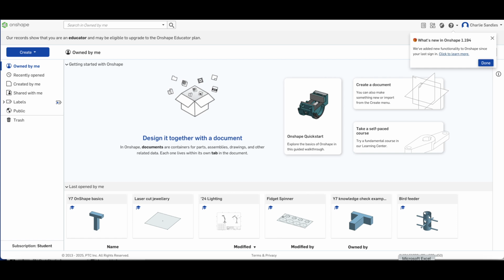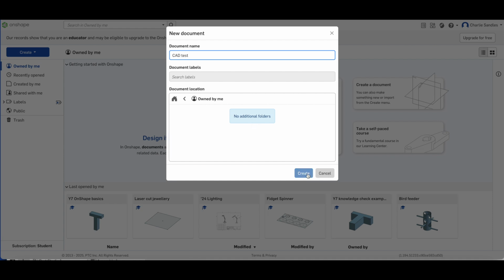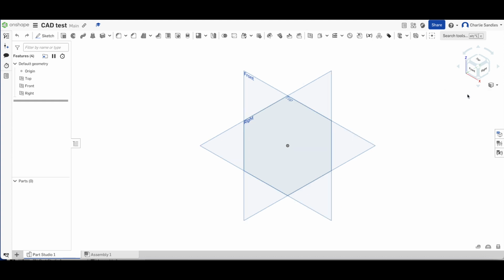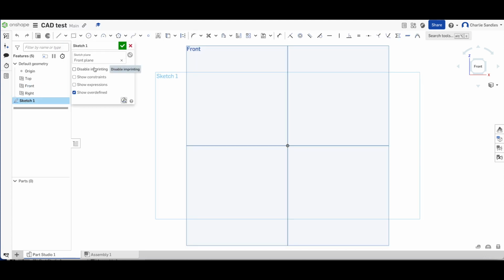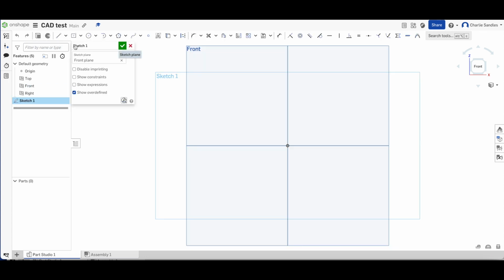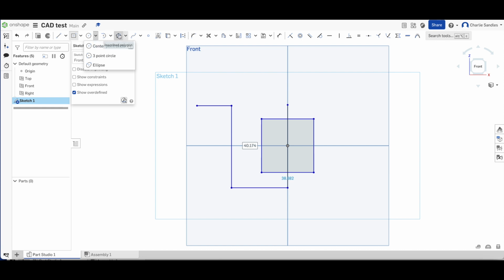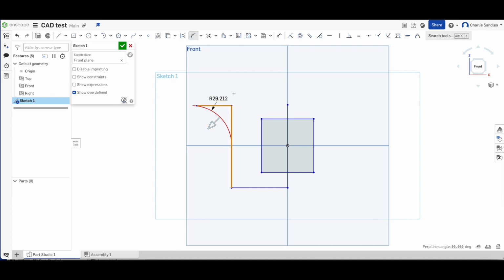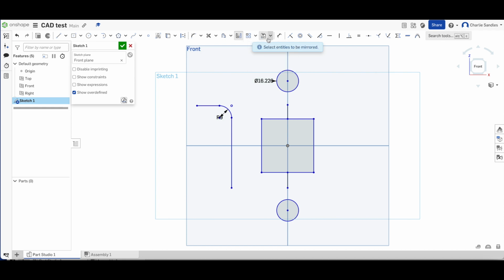CAD Onshape introduction